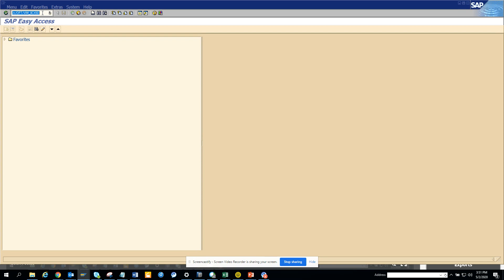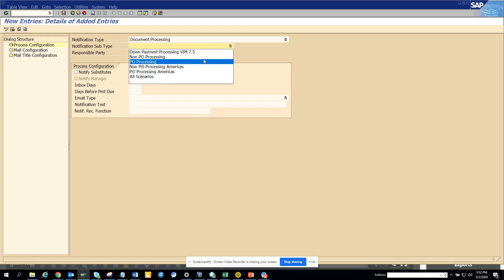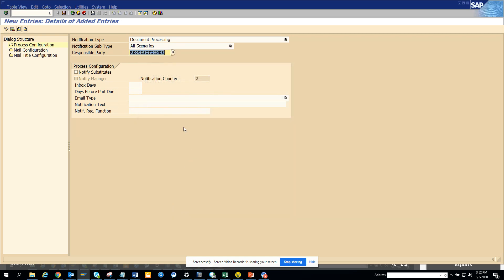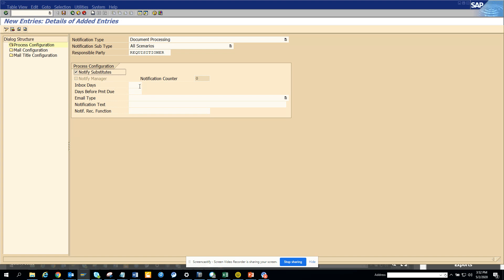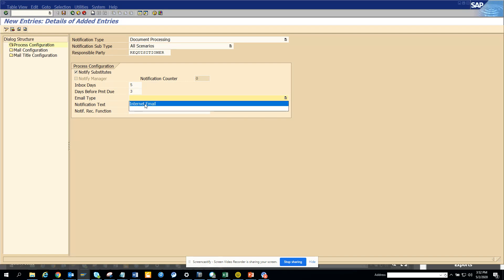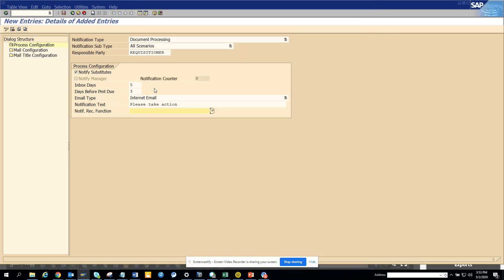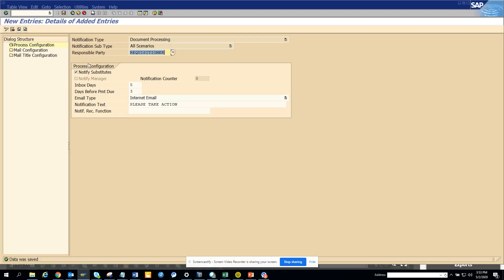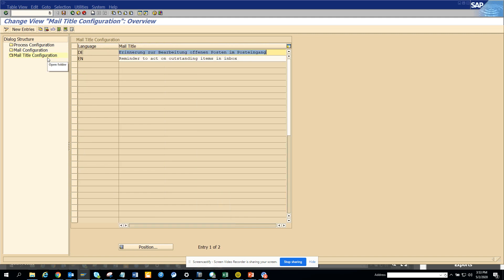SAP Vendor Invoice Management : Configure VIM Escalation SAP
Configure VIM Escalation SAP